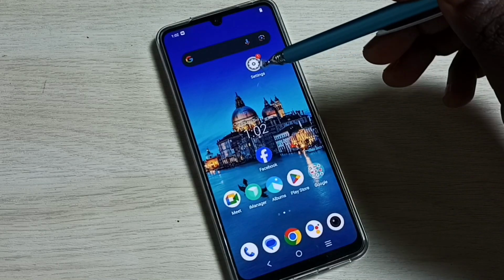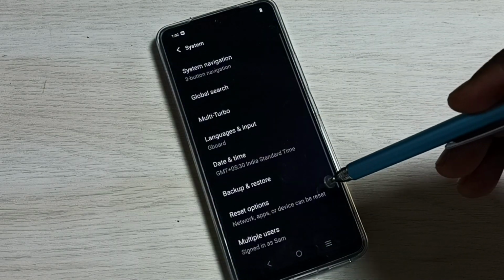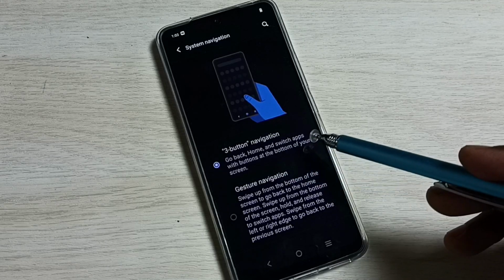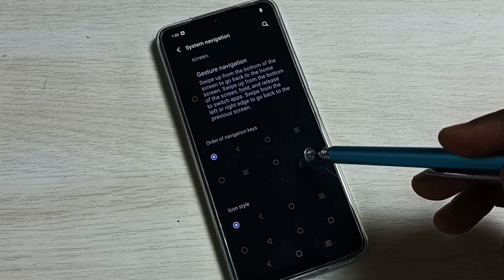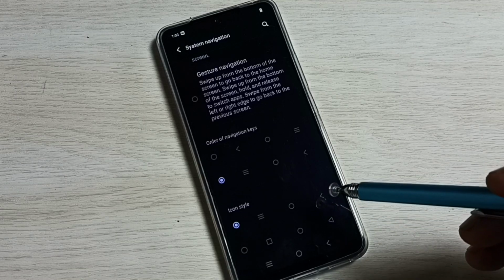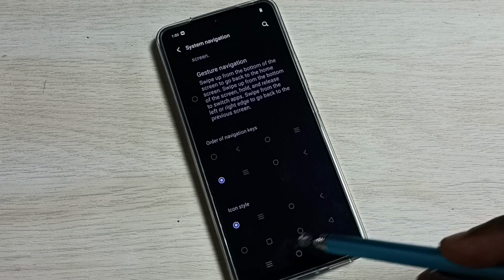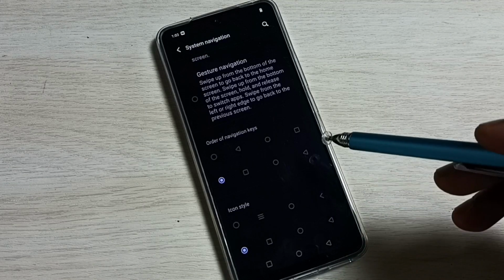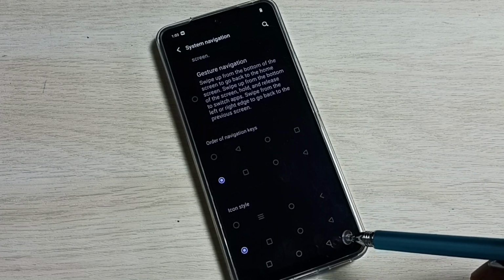Vivo T2 5G : How to Change Order of Buttons in Navigation Bar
Vivo T2 5G, VIVO, 5G,Vivo , vivo 5g, vivo phone, Vivo T2x 5G,
android, android 13, mobile, phone, smartphone, how to,